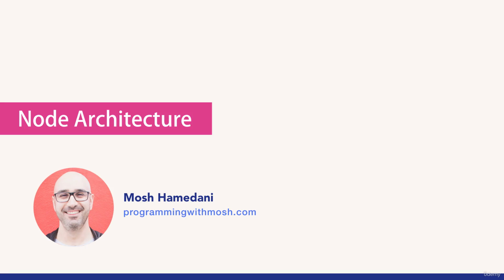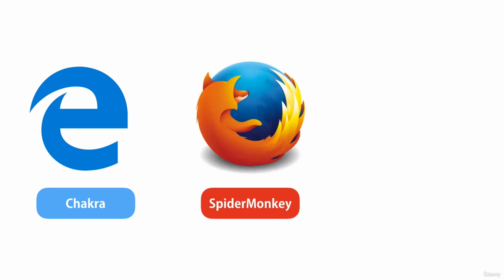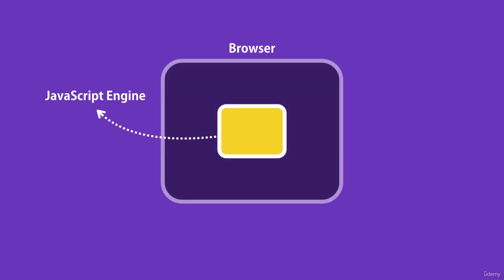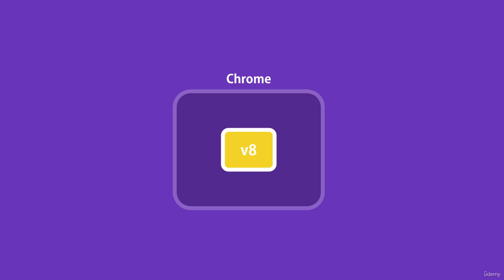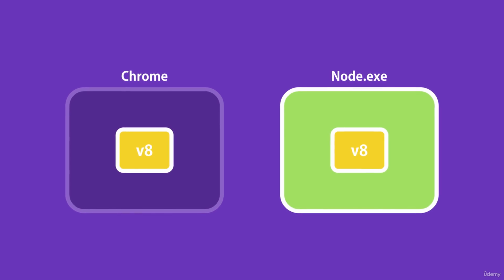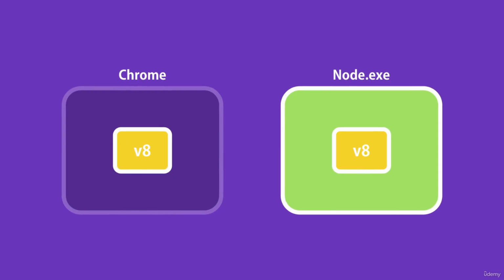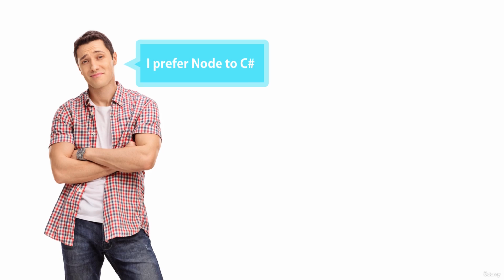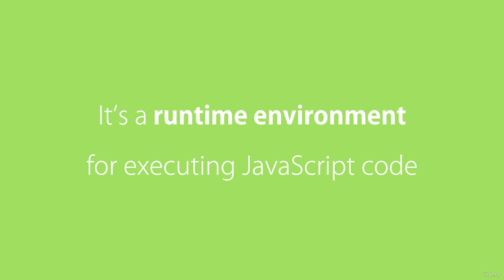003 Node ArchitectureUdemyIran Com